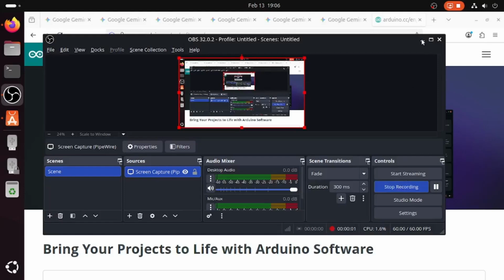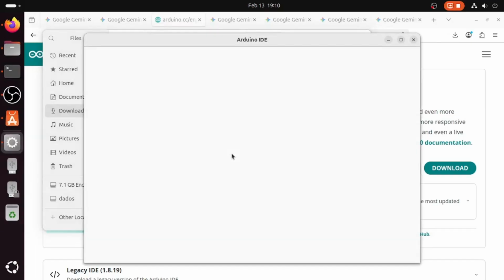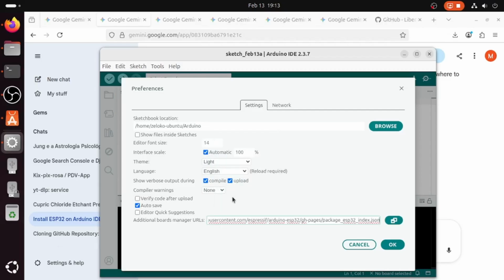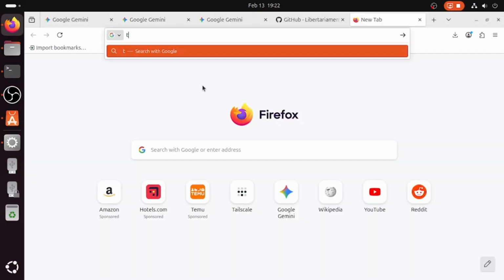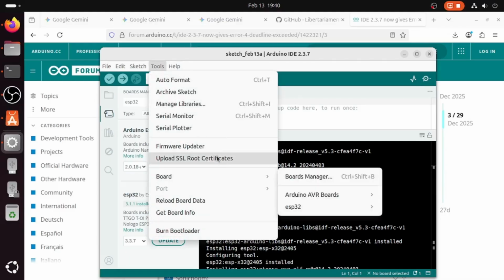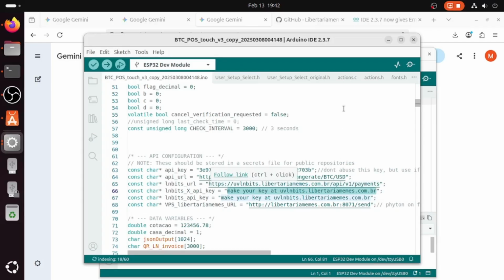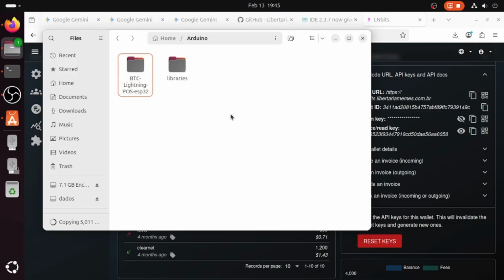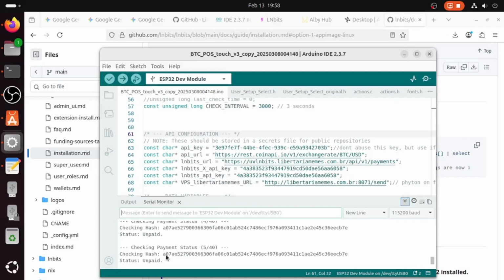Be Your Own Bank: Building a Bitcoin Lightning Terminal with ESP32/LNbits/Alby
In this video, I walk you through the technical process of setting up a Lightning Network payment device using an ESP32. Learn how to configure the Linux environment, adjust USB port permissions, and prepare your hardware to accept Bitcoin sovereignly. Reject fiat currency and build your own financial tools!